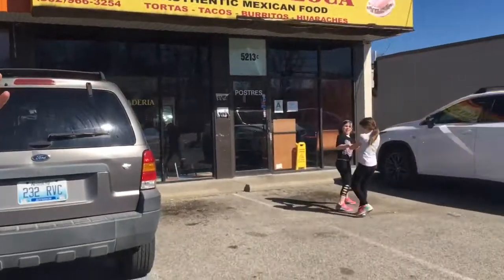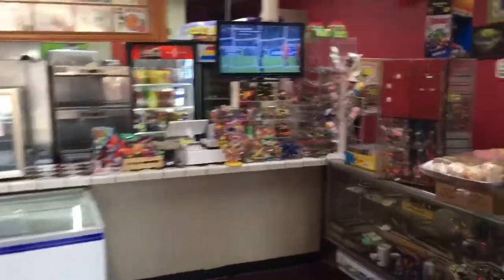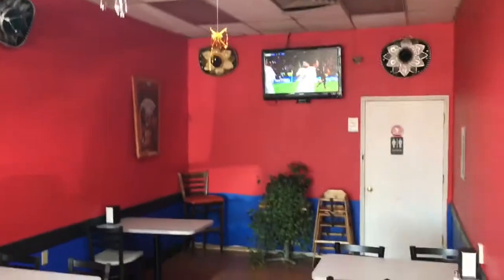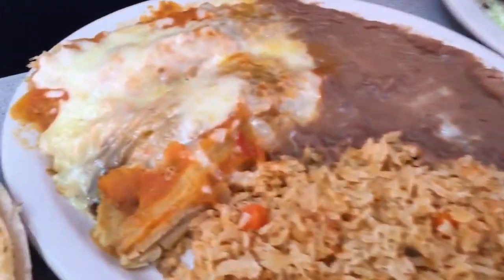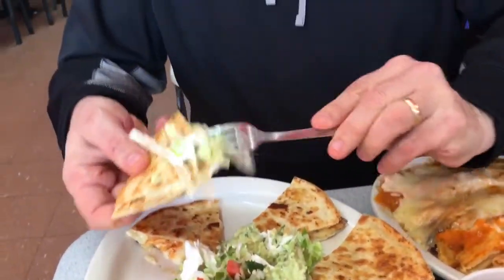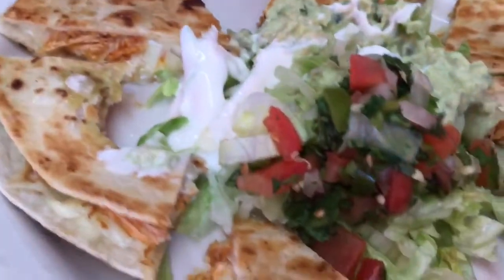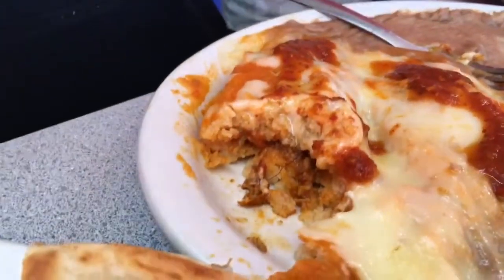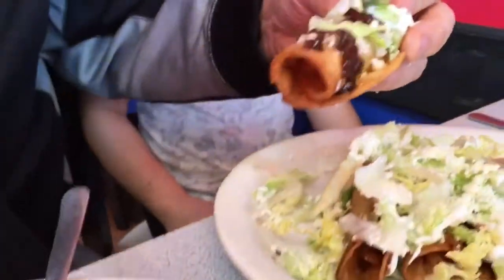Luna’s Rotisserie Mexican Restaurant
We love to try new restaurants and decided to make the trip to Preston Highway to see what Luna’s had to offer. It exceeded our expectations! The staff was very friendly and answered all of questions. We tried the tacos, quesadilla, and tamales. They were full of flavor and there wasn’t a scrap left by the end of the meal. We will definitely be back!